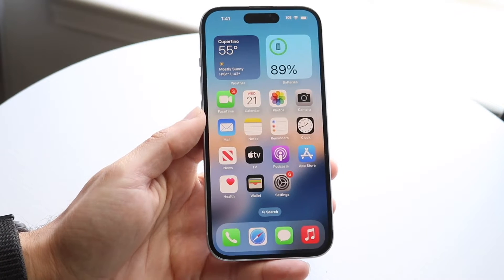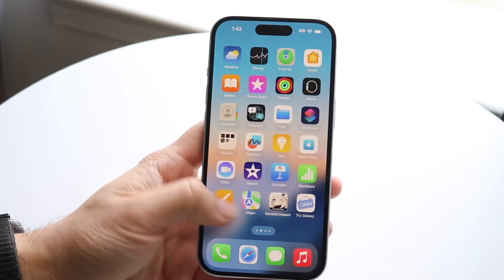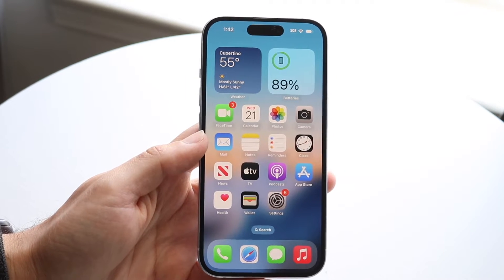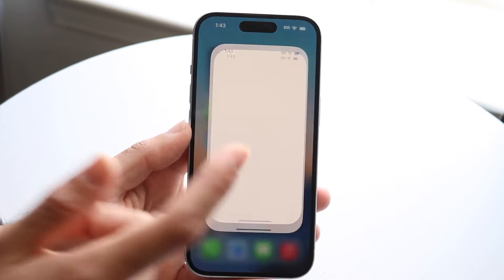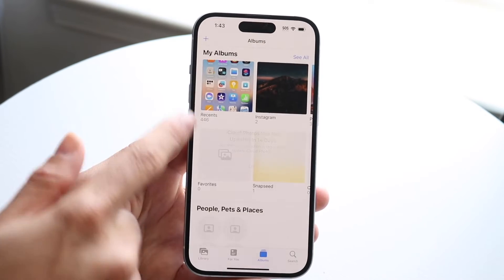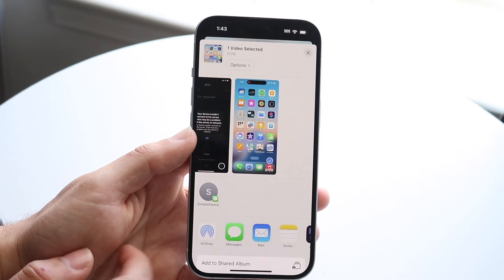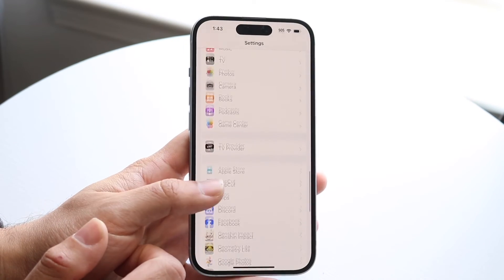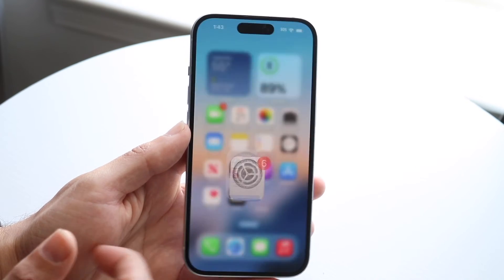How To FIX Screen Recording Not Working On iPhone! (2024)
Here is exactly How To FIX Screen Recording Not Working On iPhone! (2024)